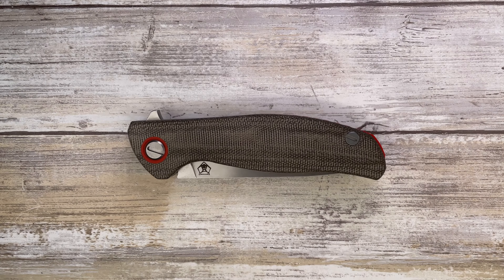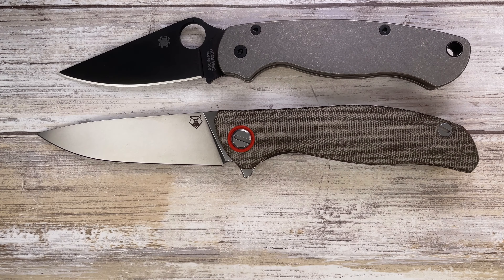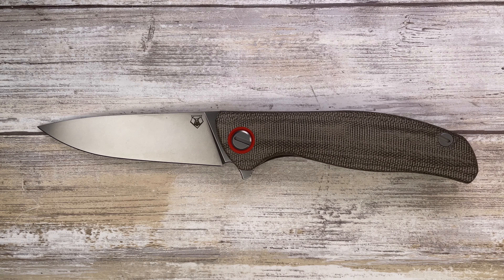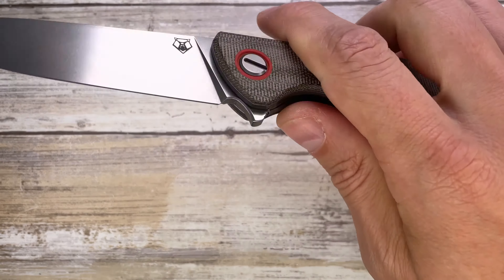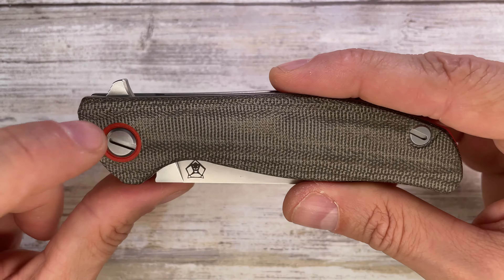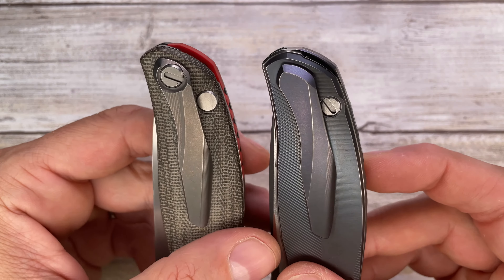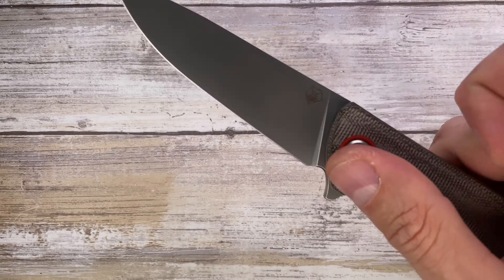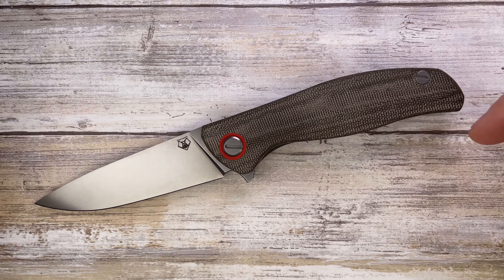Shirogorov F3 Micarta Pocketknife. Fablades Full Review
This is a full review of the Shirogorov F3 Micarta knife. I like to review knives and fidget toys, focusing on the look, the sound and the feel. Enjoy it!